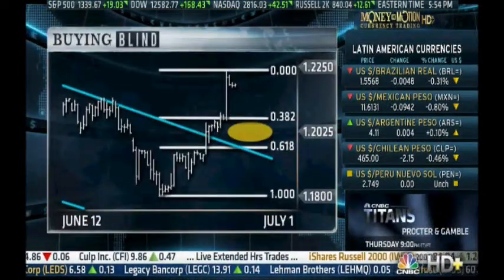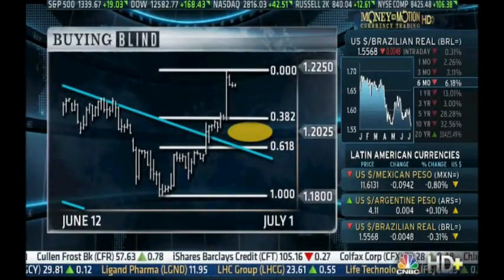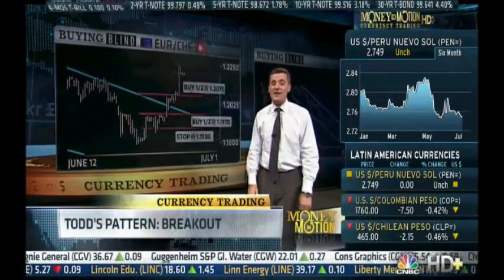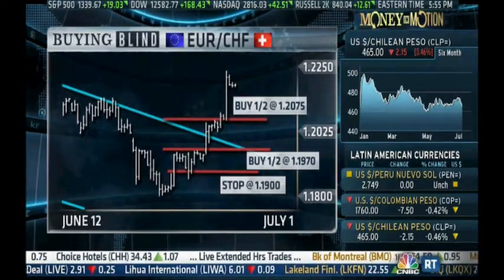7/1/2011 Todd Gordon suggests long EUR/CHF on pullback to .382 fib and .618 fib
Todd Gordon wants to get long EUR/CHF on a .382 or .618 retracement.  1/2 of the position will be added at the .382 fib and 1/2 will be added at the .618 fib.  Trade summary: Long $EURCHF 1/2@1.2075 1/2@1.1970 stop 1.1900 with no target given to calculate R:RW